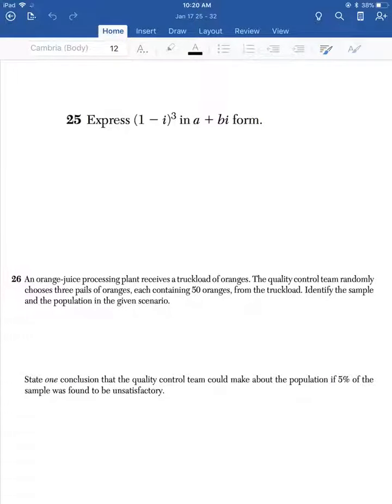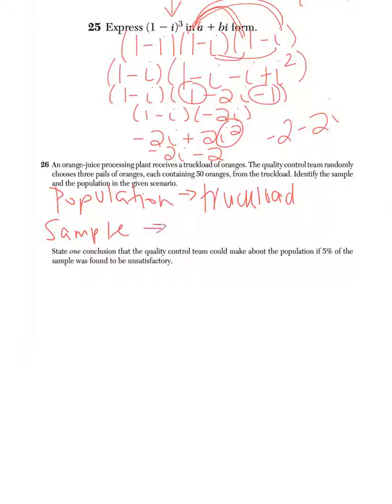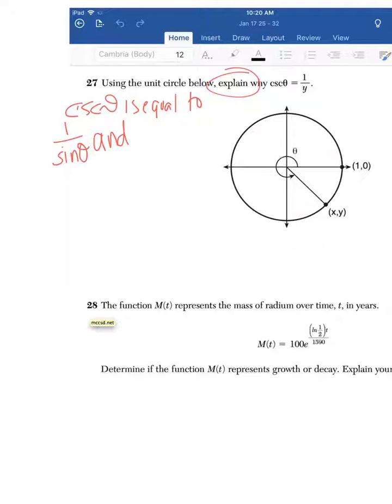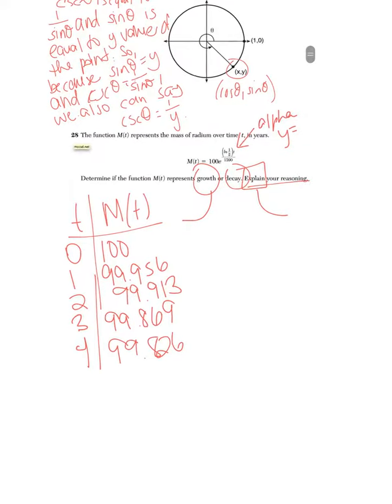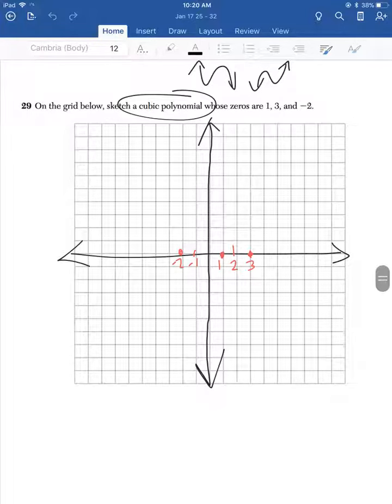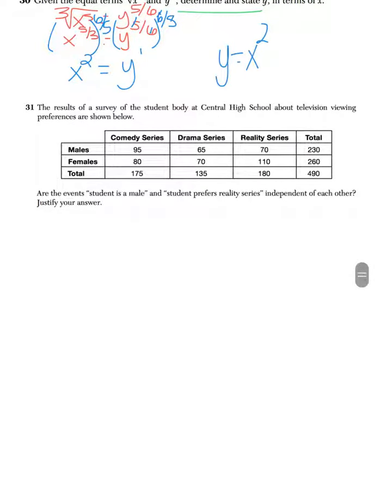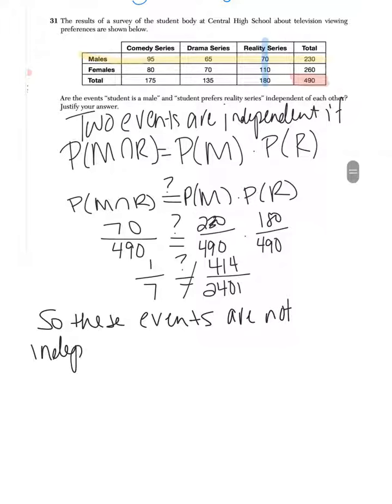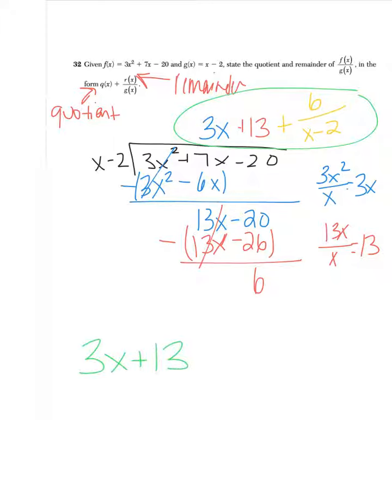Jan 17 #25-32